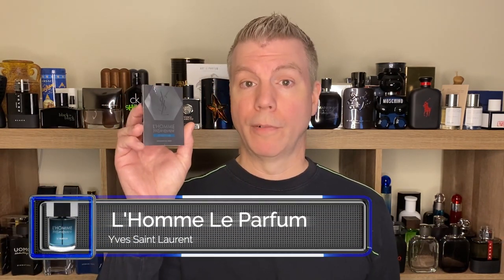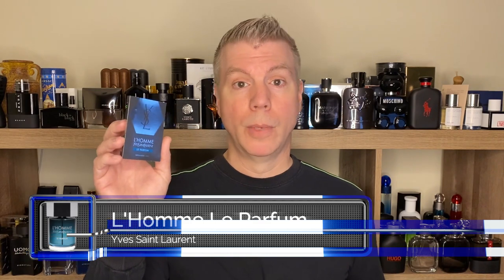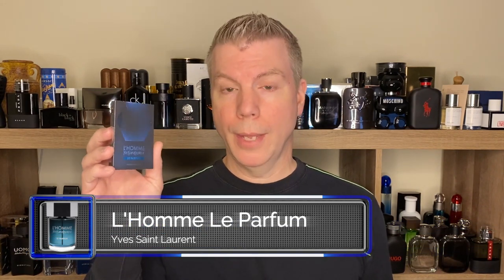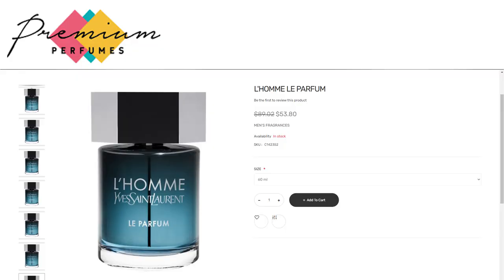YVES SAINT LAURENT L’HOMME LE PARFUM! | “SOMETHING BORROWED, SOMETHING BLUE” | FIRST IMPRESSIONS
HELLO EVERYONE! Today I’m giving you my first impressions of Yves Saint Laurent L’Homme Le Parfum.

Check out my video to see if this one is worth the money!!

Tommy

SOME OF MY FAVORITE SUMMER SCENTS!

My equipment ~

Editing Software ~